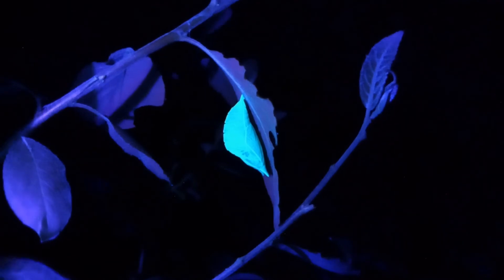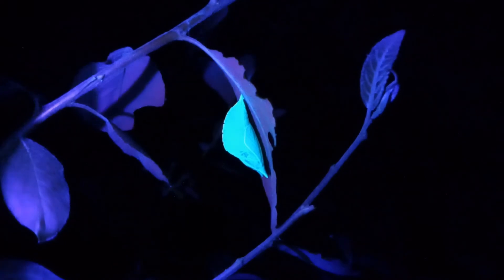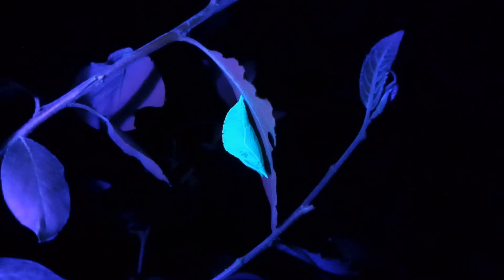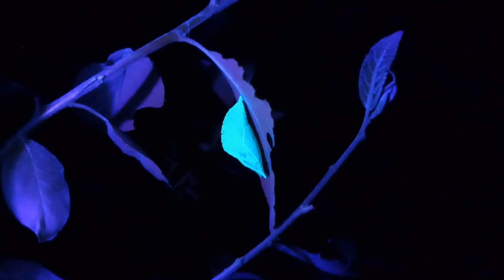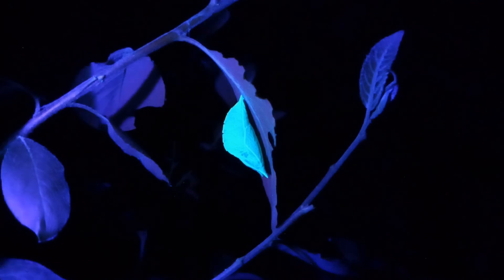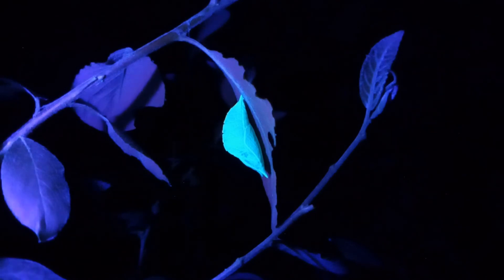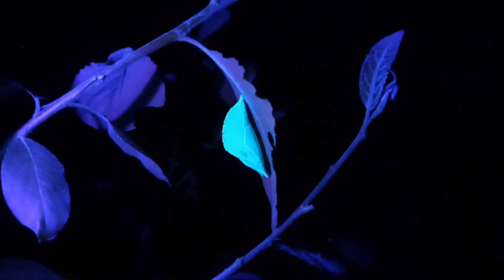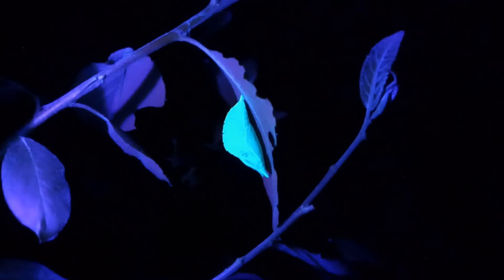The Emperor in a new (UV) light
A must see Empy, the Purple Emperor larva (now pupa) in a whole new light